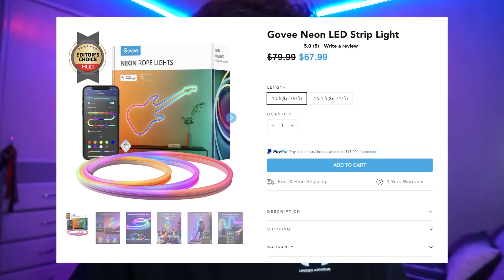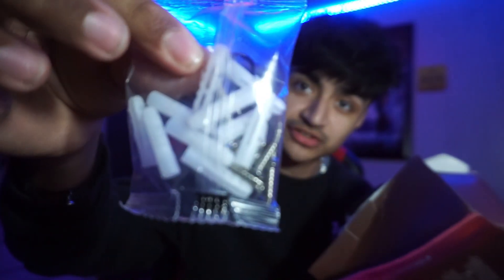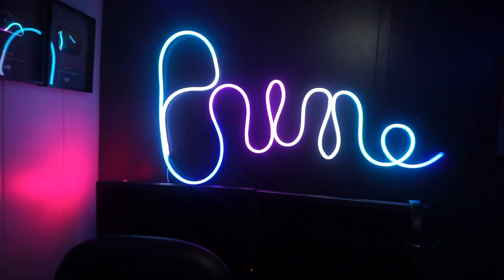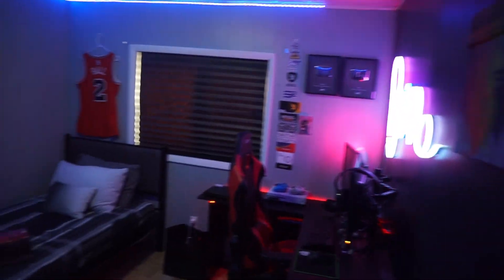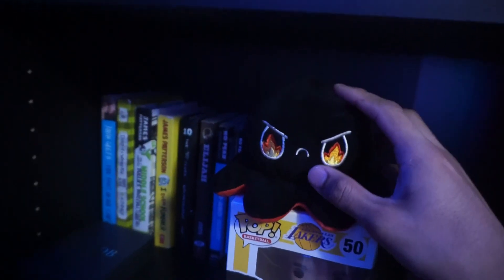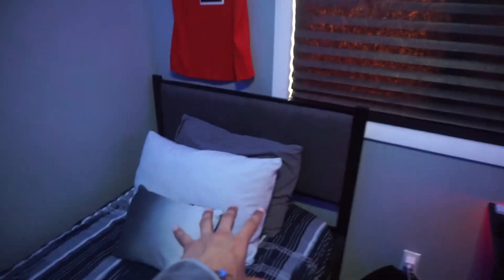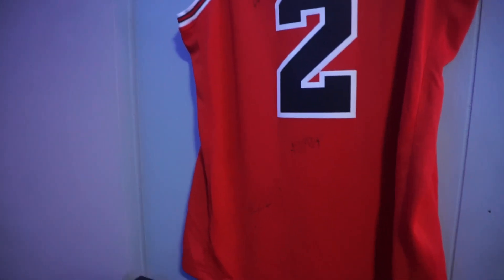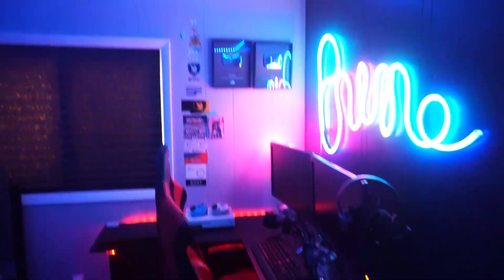GAMING SETUP TOUR! | Lv Prime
Leave a LIKE for more videos like these! Can we please break 1,000 likes? Thanks!

Clutch Chairz:
I hope all of you guys enjoyed! Thanks, have a nice day!